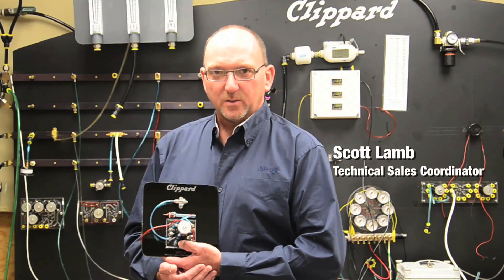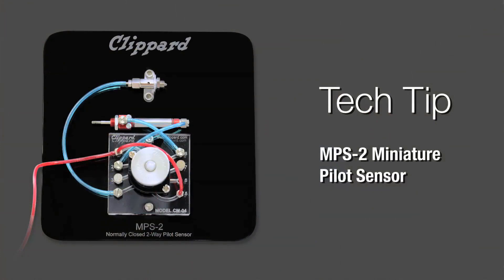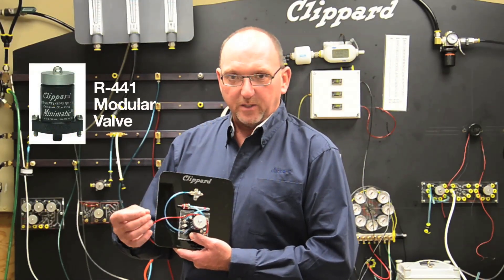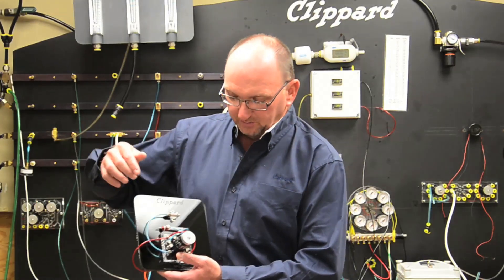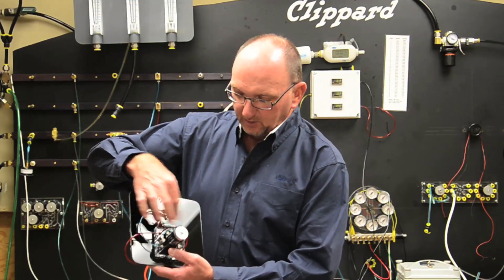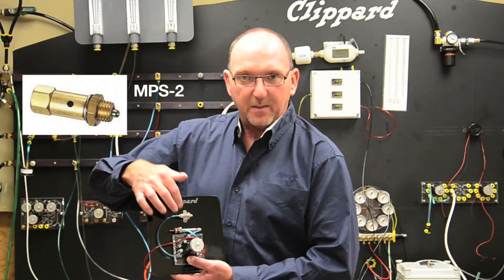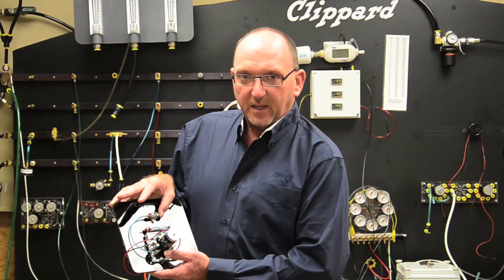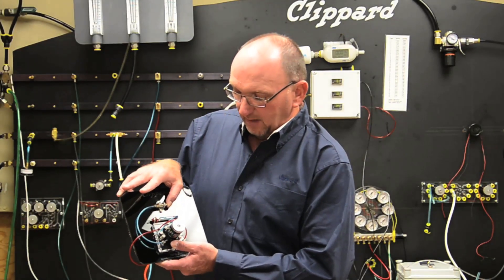Tech Tip: Clippard MPS-2 Miniature Pilot Sensor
Scott Lamb of Clippard Instrument Laboratory demonstrates Clippard's MPS-2 Miniature Pilot Sensor.